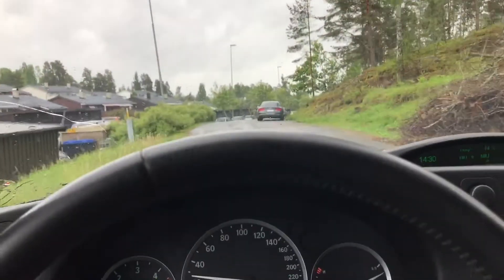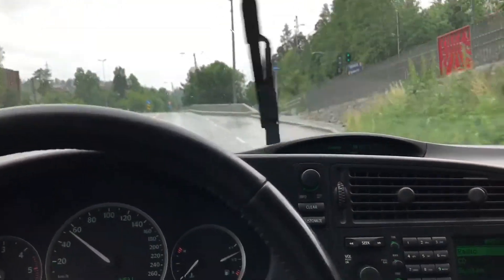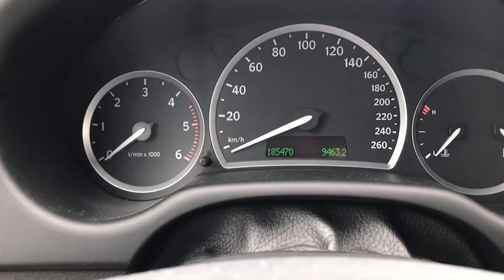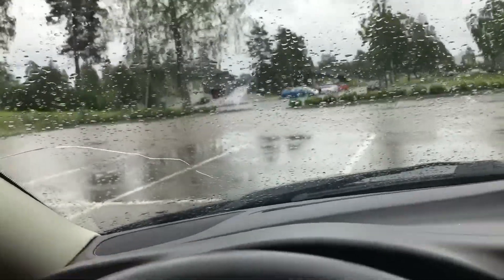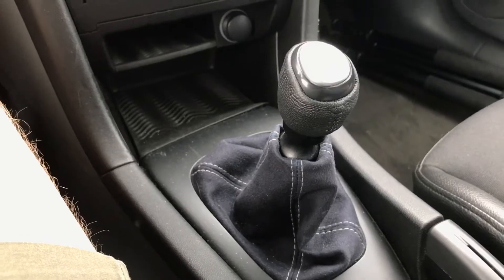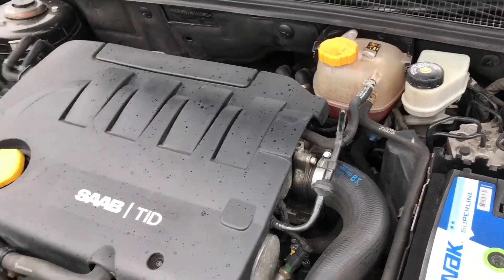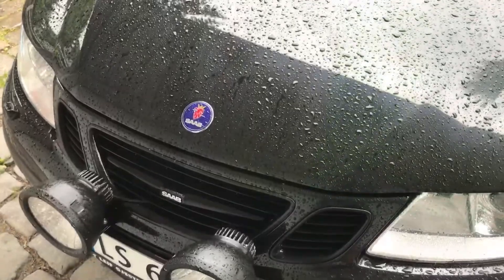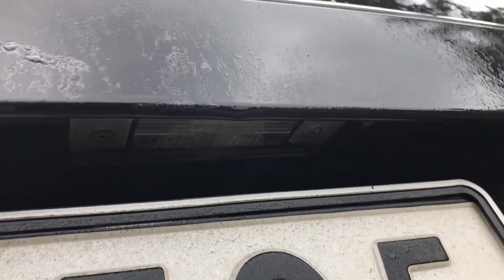Saab 9-3 SC TID Dual Mass Flywheel Problems + How it Sounds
Going to be expensive, but i hope it will last some more time.